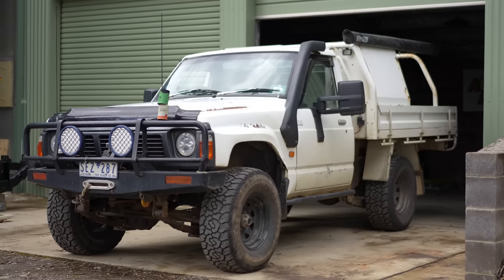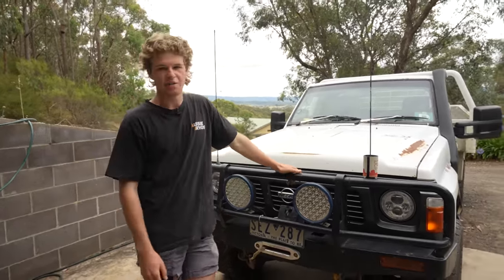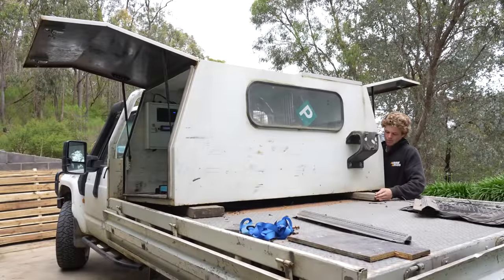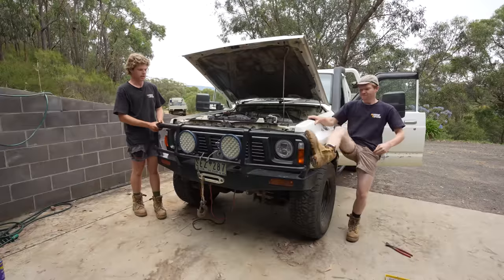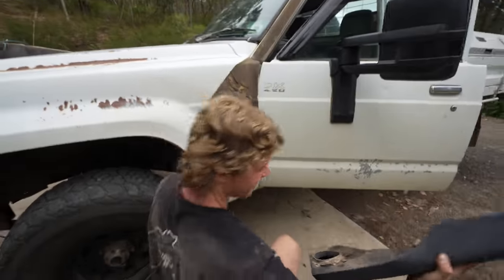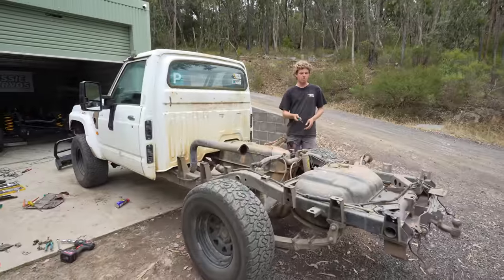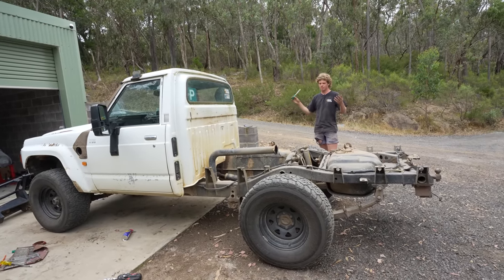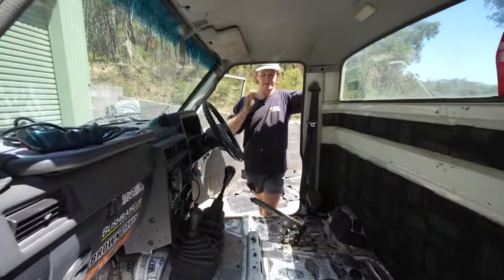DESTROYING a perfectly good 4WD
On todays episode we are finally pulling apart the old leafy GQ! Come take a trip down memory lane as we pull apart Liams first car and make plenty of discoveries.

Track Name.